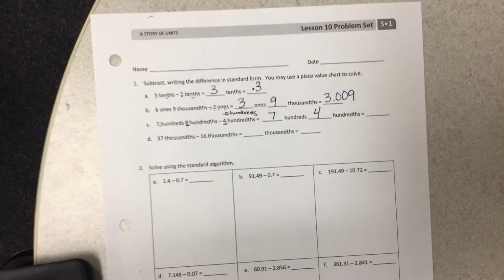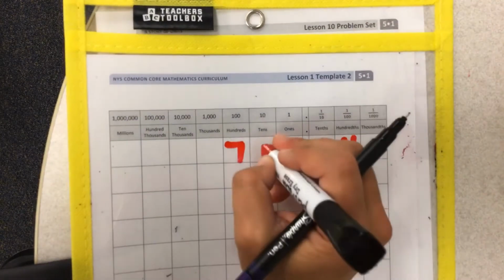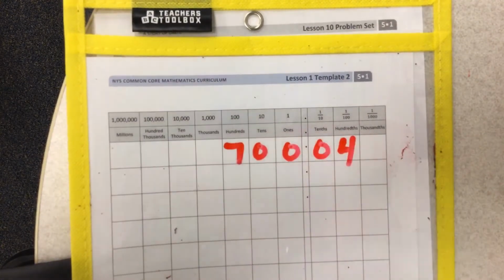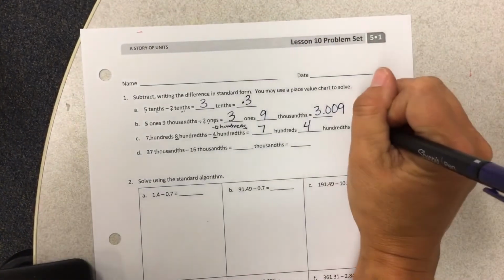Module 1 lesson 10 p1